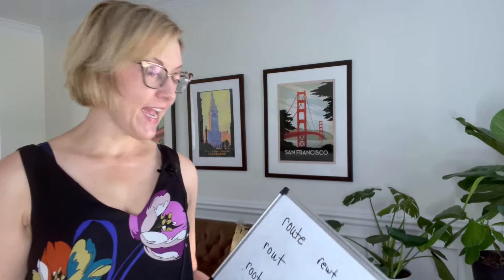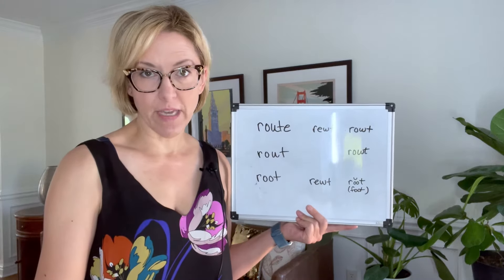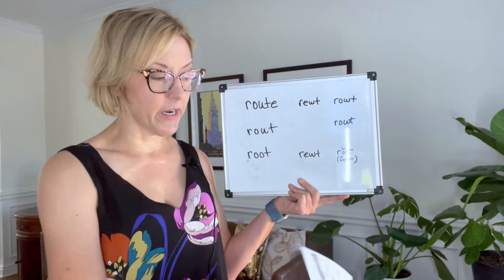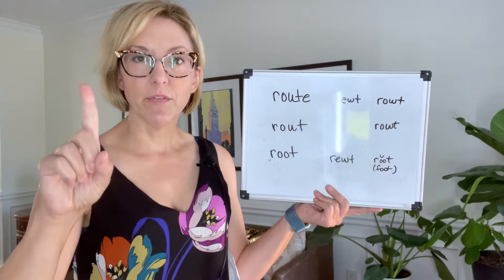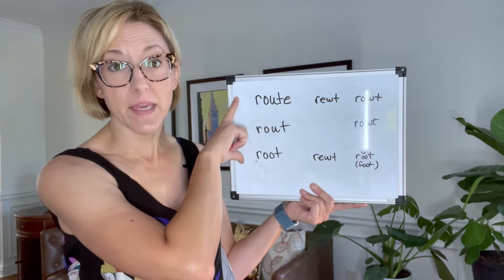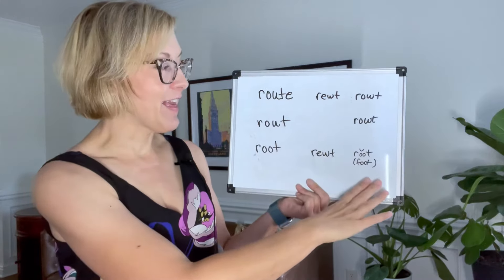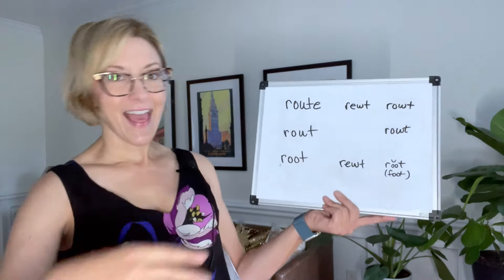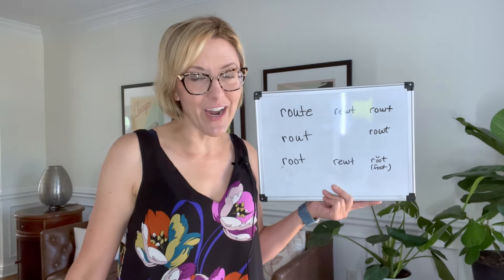Learn how Pronounce ROOT, ROUT, ROUTE - English Homophone & Heteronym Pronunciation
Learn how to pronounce the words ROOT, ROUT, ROUTE with this American English Homophone pronunciation lesson.  These words have different variations in pronunciation.  So, this lesson is both a homophone and heteronym lesson.

Definitions:
route - a way to get from point A to point B, to send along a certain course
rout - to retreat or in a state of confusion
root - an underground part of a plant or the cause of something

Pronunciation variations:
rout: /raʊt/
root: /rut, rʊt/
route: /raʊt, rut/

HOMOPHONES - words spelled differently, with different meanings,  but are pronounced the same way.